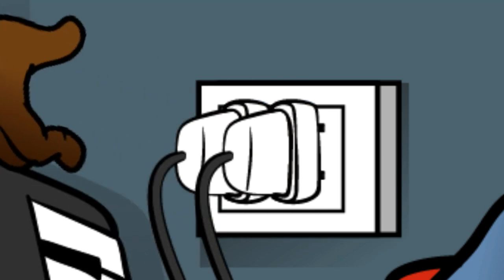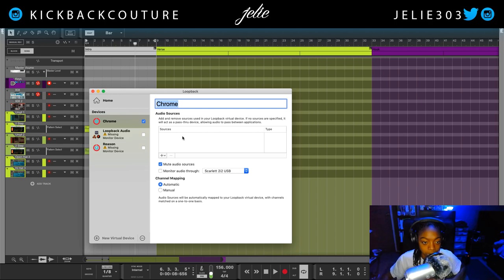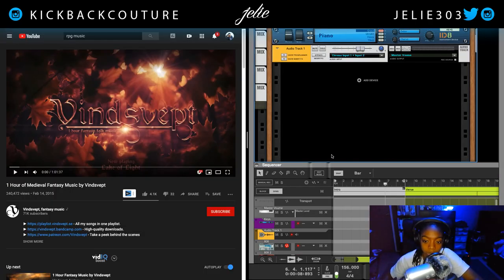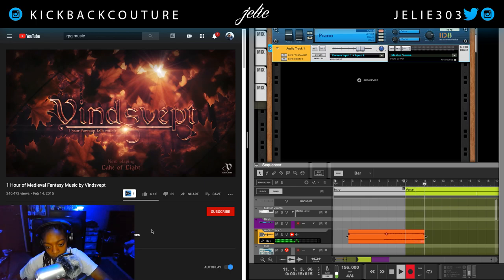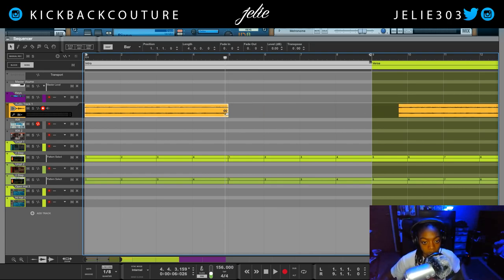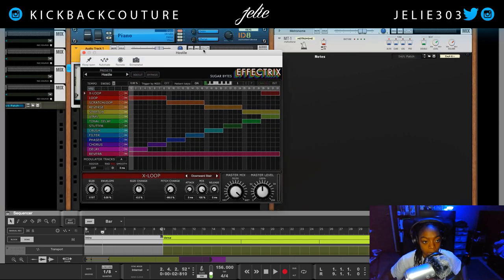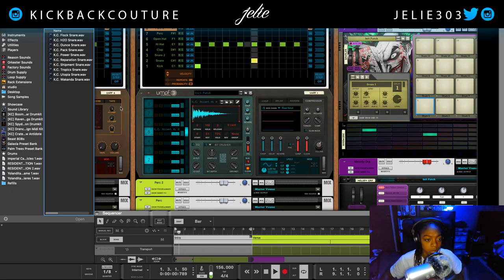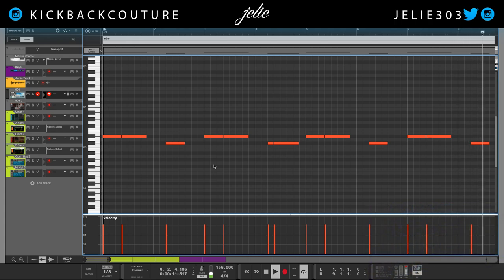SAMPLING Tutorial - STEAL Audio From YouTube Netflix Hulu | Loopback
For creative use only!

My Equipment
Reason 10